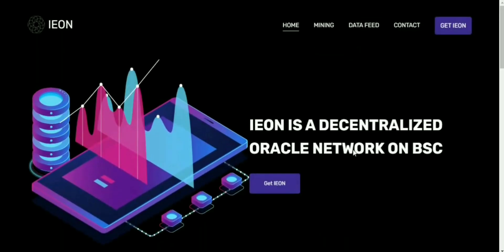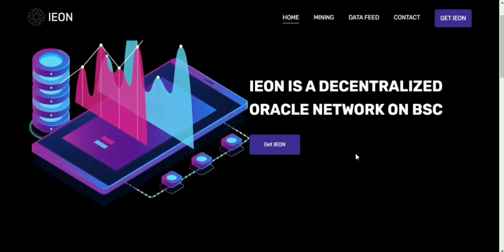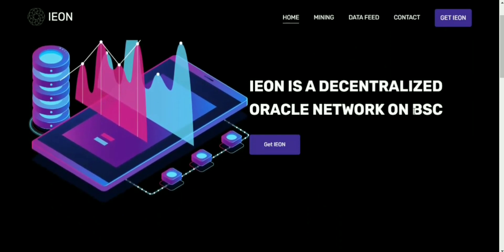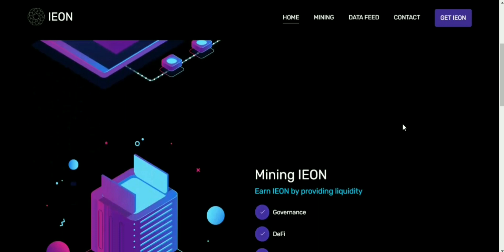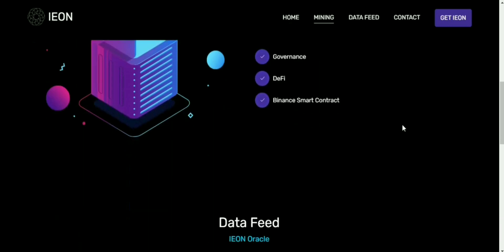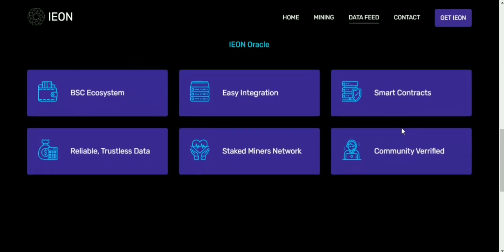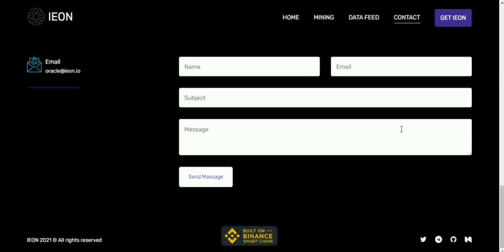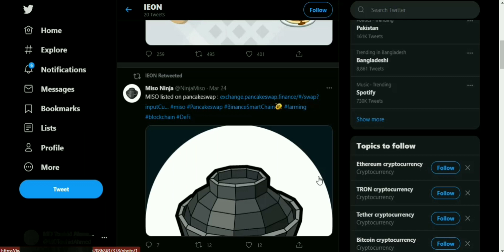About IEON Oracle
IEON Oracle is the direct, decentralized oracles on BSC. It outfits Binance Smartcain with off-chain data. Binance Smartcain is expected to be through and through deterministic. That infers on the off chance that we some way or another ended up replaying each trade, we would end up in the correct state. On the off chance that you consolidate API calls or other non-deterministic sources into the establishment of blockchain, there is a good chance that the source will be disintegrated, hacked, or even broken, and we would not have the alternative to favor trades.